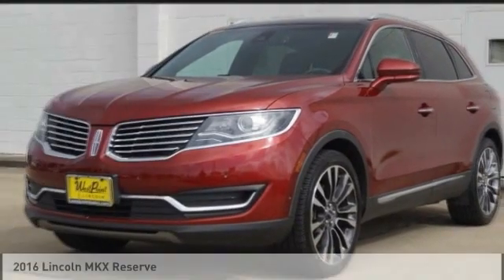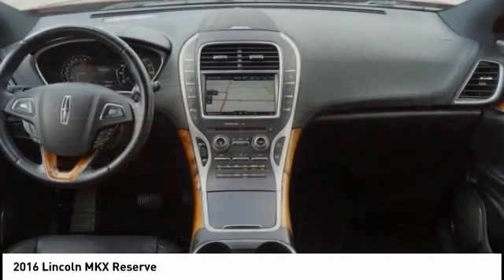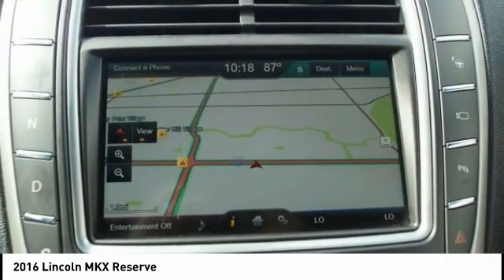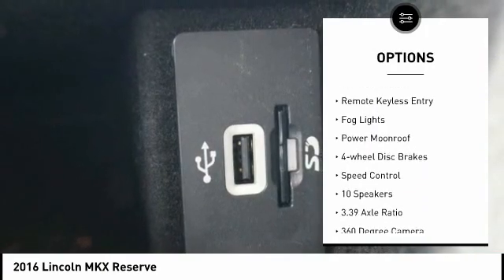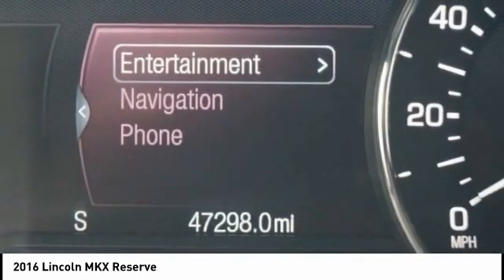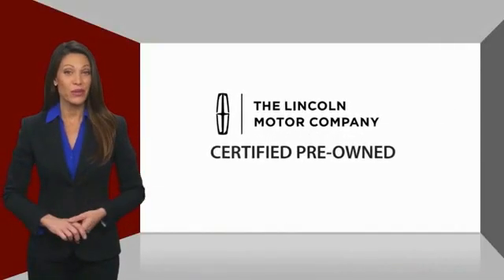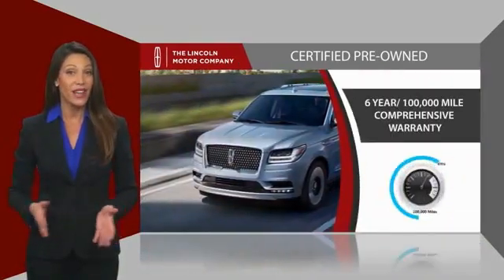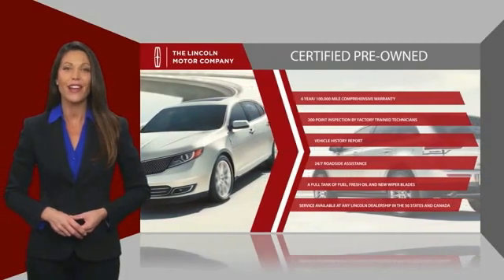2016 Lincoln MKX Houston TX 0N257A2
2016 Lincoln MKX Reserve

CARFAX One-Owner!! CERTIFIED!! GORGEOUS SUV!! LOADED!! NAVIGATION!! COO & HEATED SEATS!! REARVIEW CAMERA W/ SENSORS!!  SYNC 3!! TECHNOLOGY PACKAGE!! 360 Degree Camera, 8 LCD Touch Screen, Active Park Assist, Adaptive Cruise Control, Auto High-Beam Headlamps, Automatic Rain-Sensing Wipers, Climate Package, Compass Display, Driver Assistance Package, Equipment Group 102A, Front Park Aid Sensors, Heated Rear Seats, Heated Steering Wheel, Lane Keeping System, Pre-Collision Assist w/Pedestrian Detection, Revel Audio System w/13 Speakers & HD Radio and MORE.17/26 City/Highway MPGbrbrCertified. Lincoln Certified Pre-Owned Details:brbr * Limited Warranty: 72 Month/100,000 Mile (whichever comes first) from original in-service datebr * Transferable Warrantybr * Includes Car Rental and Trip Interruption Reimbursementbr * Vehicle Historybr * Warranty Deductible: $100br * 200 Point Inspectionbr * Roadside AssistancebrbrbrWest Point Lincoln offers quality vehicles at below market pricing. Located at 11666 Katy Fwy, Houston, TX 77043.brbrAwards:br * 2016 IIHS Top Safety Pick+ * 2016 KBB.com Best Buy Awards Finalist